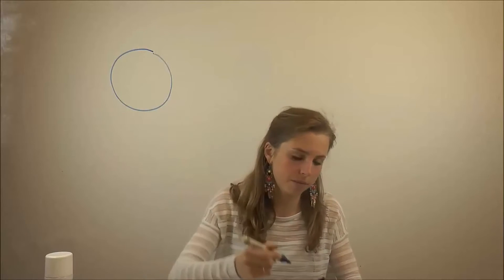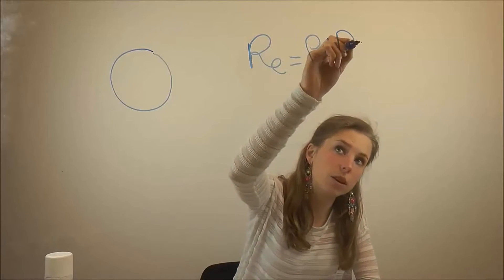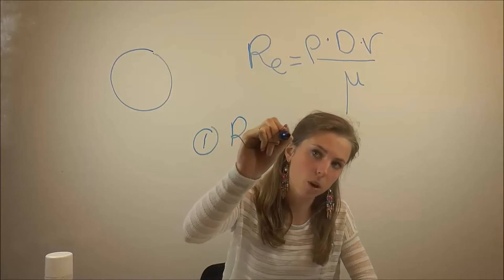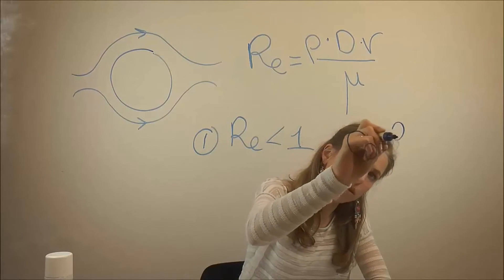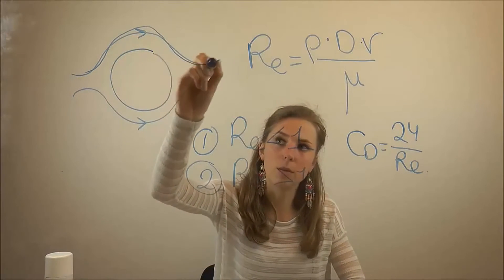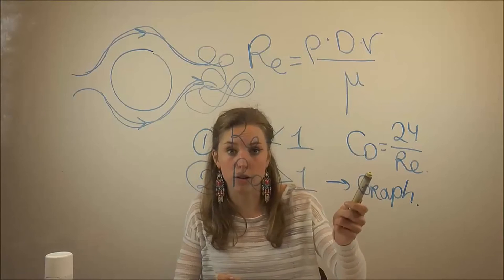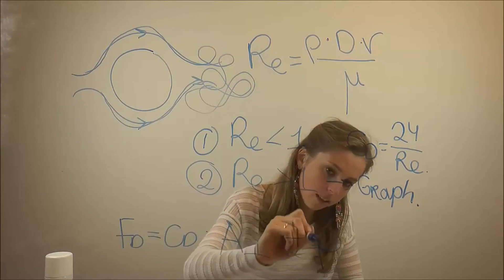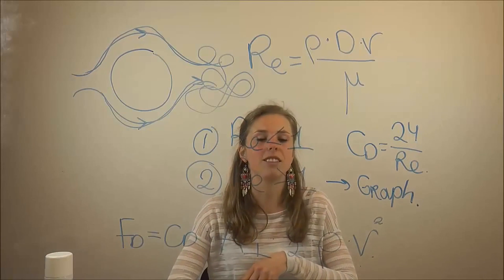TP101x 2015 3.2 Calculating Drag Force